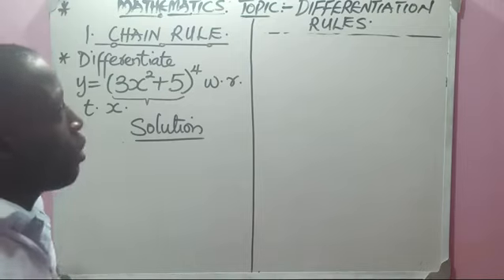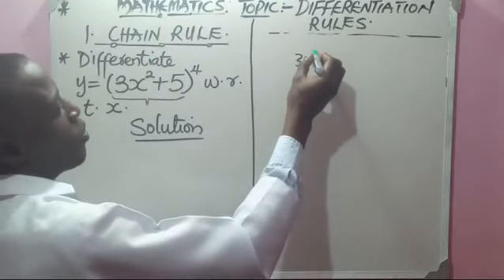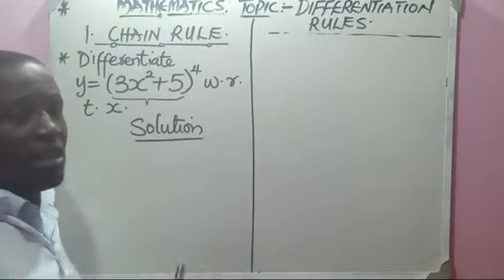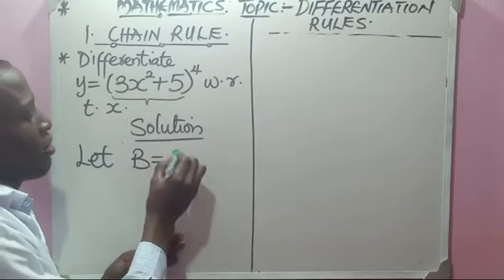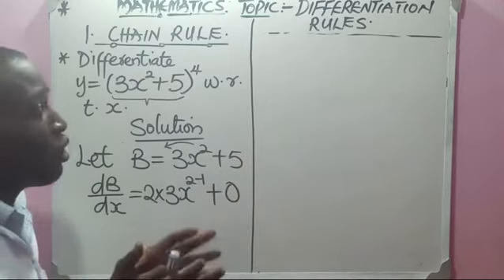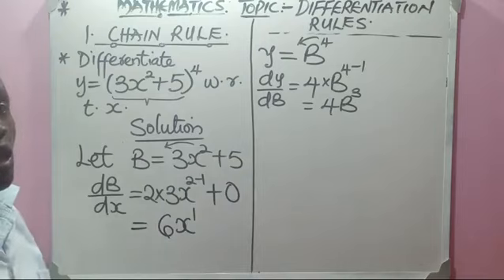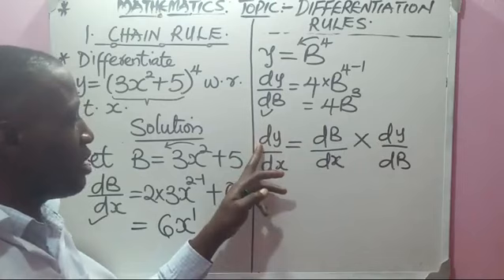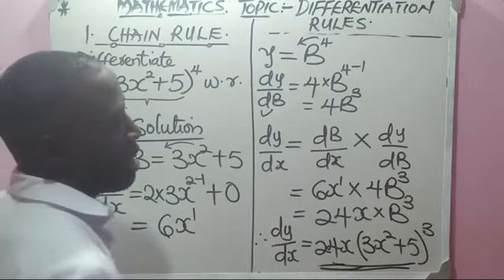DIFFERENTIATION RULES: CHAIN RULE